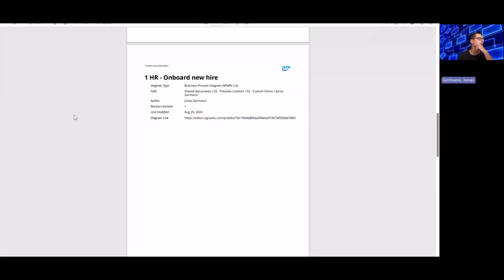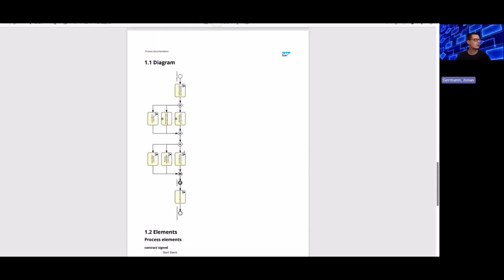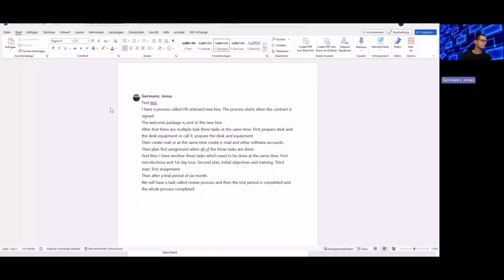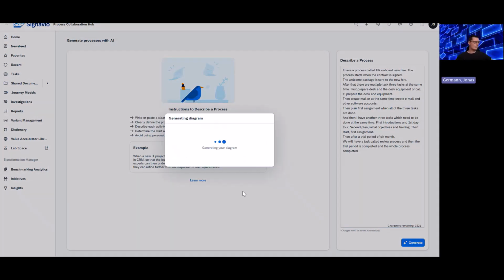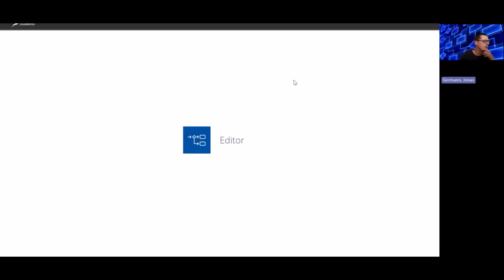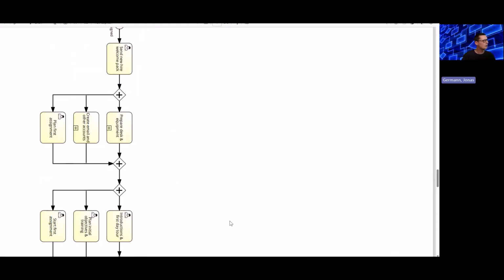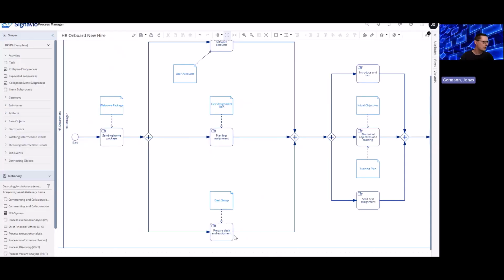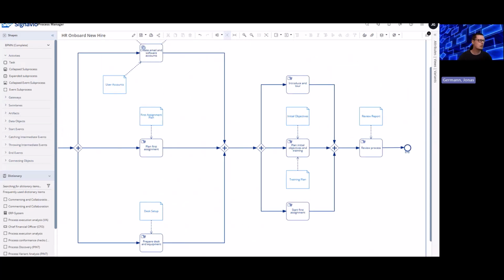Value Unleashed: From PDF to BPMN in Minutes with Signavio